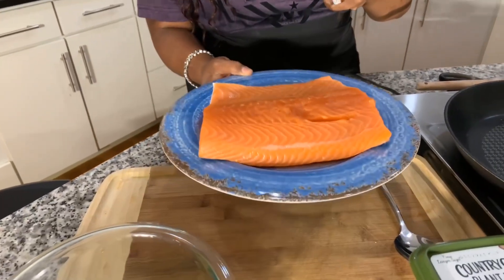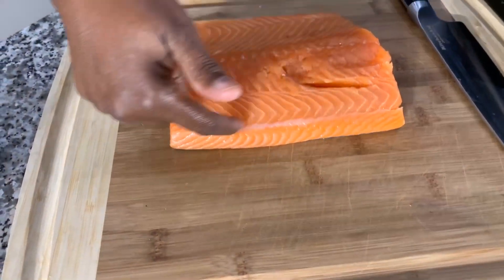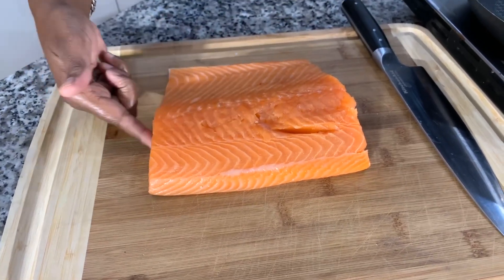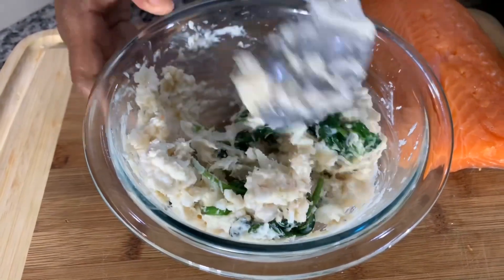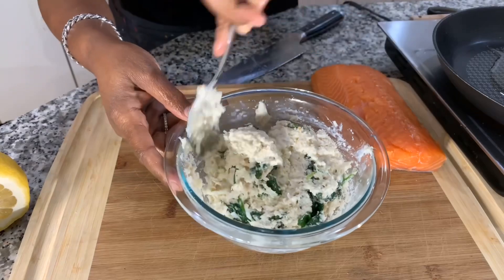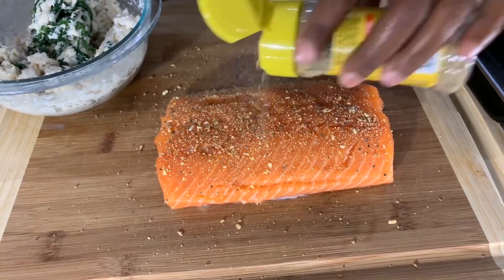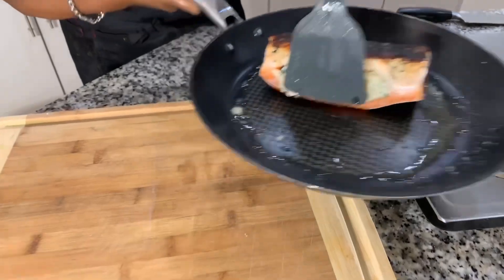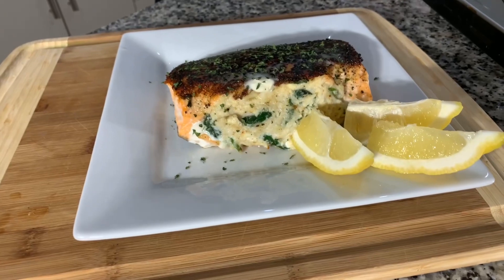Flavorful Crab Stuffed Salmon Recipe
Flavorful Crab Stuffed Salmon Recipe Hello Everyone in this video Gina had to show you all how to cook A healthy Delicious Crab Stuffed Salmon Recipe Gina Style This Recipe is so easy quick and simple to make. When you taste this recipe it will change your life it is so Good you almost won't be able to believe the flavor. This SALMON is just soo cheesy and Delicious .I can't wait until you try the Macaroni Because I know you will love the recipe until the next video enjoy.

Ingredients
Spinach
salmon
crab meat
plant based butter
mayo
Dairy free Parmesan cheese
cream cheese
Garlic powder
onion powder
black pepper
No-Salt-Ms.dash
Parsley flakes
sugar
lemon